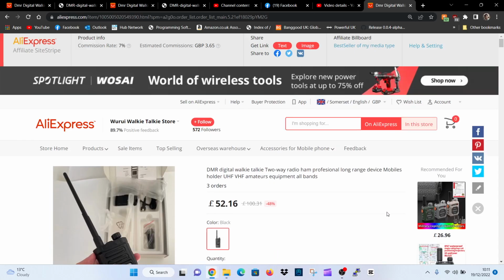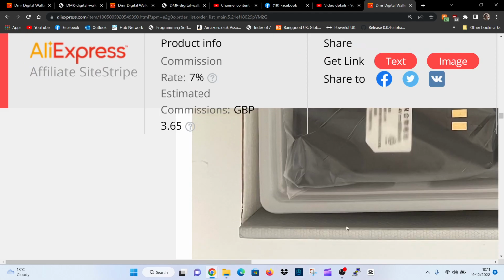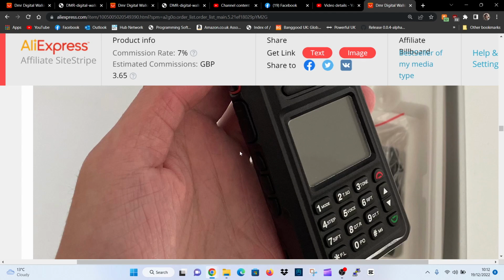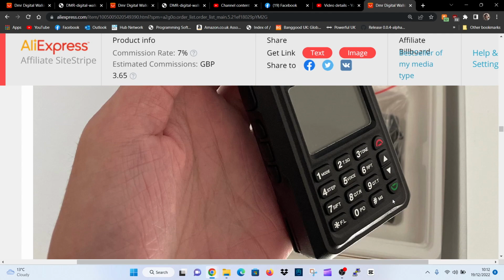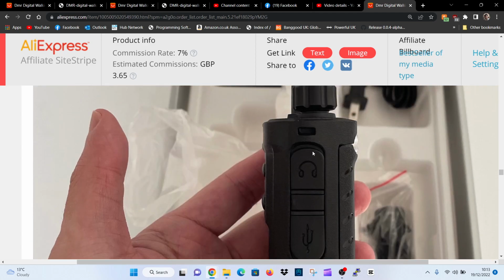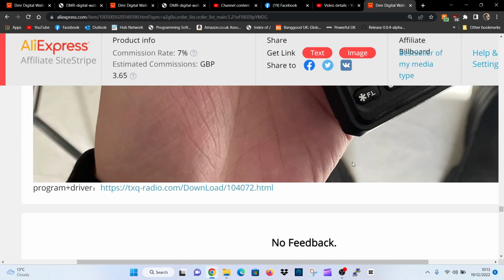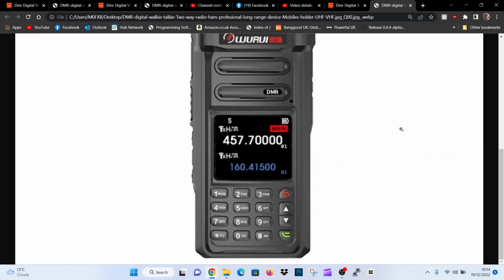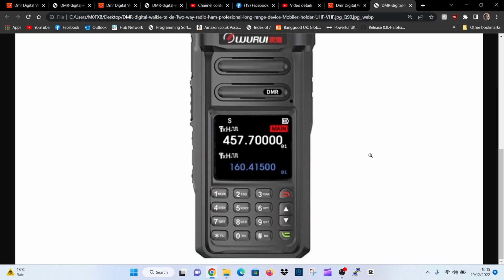NEW - WURUI D99 , DMR V/UHF HAM RADIO